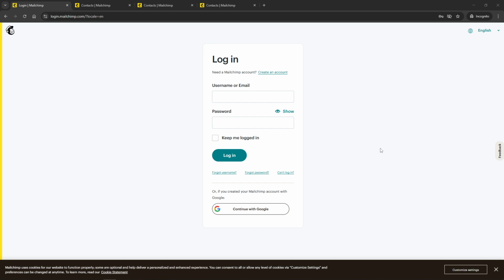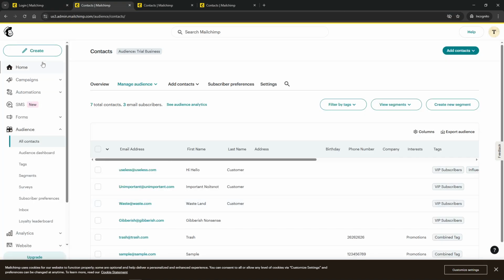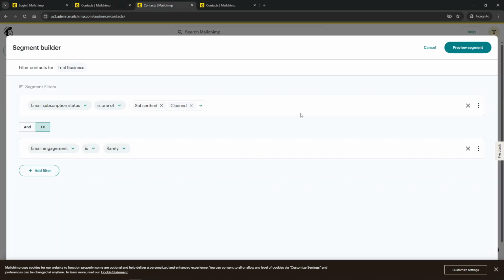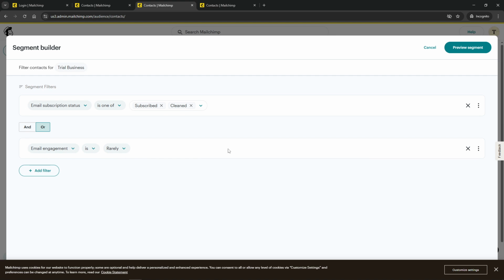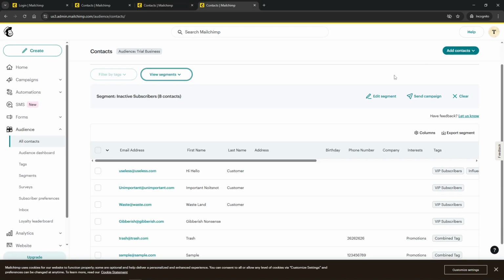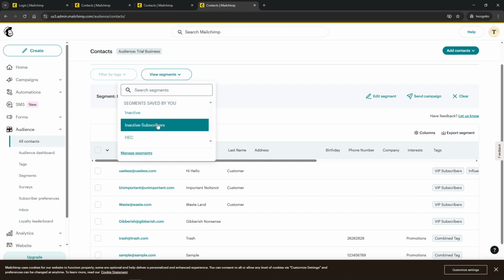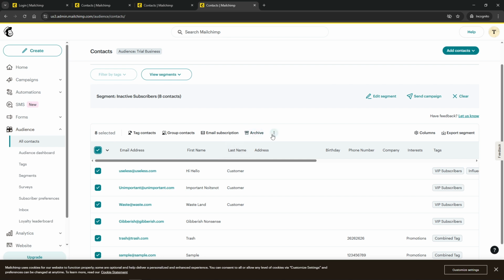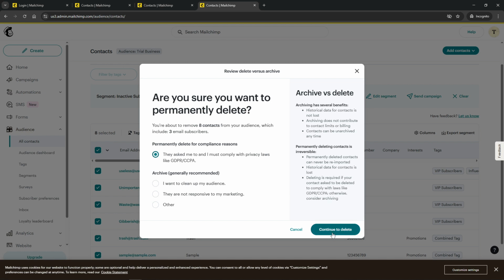How to Clean Email List in Mailchimp [2025 Full Guide]